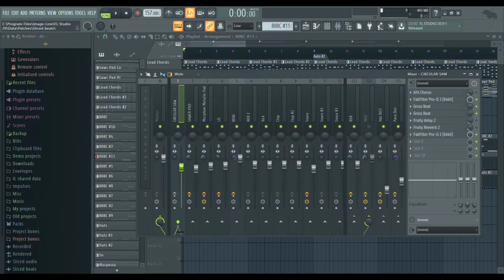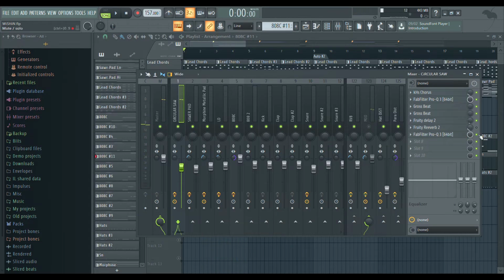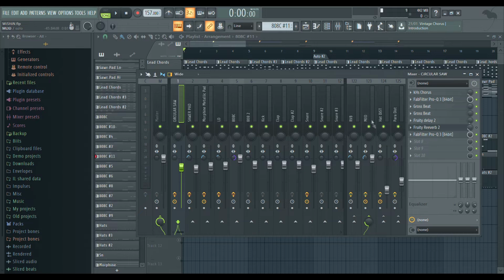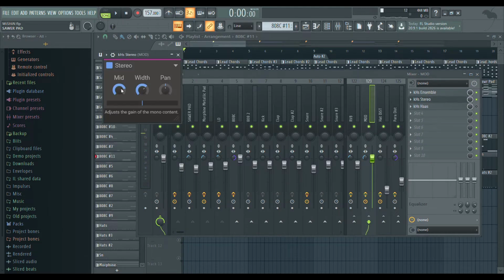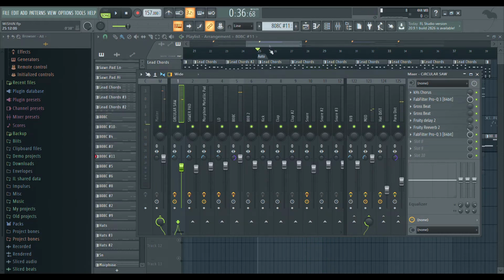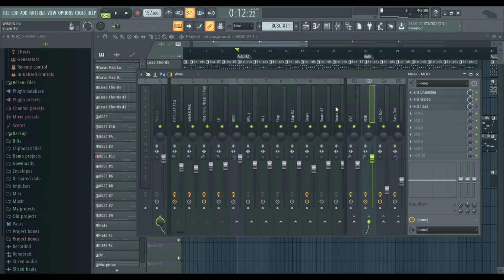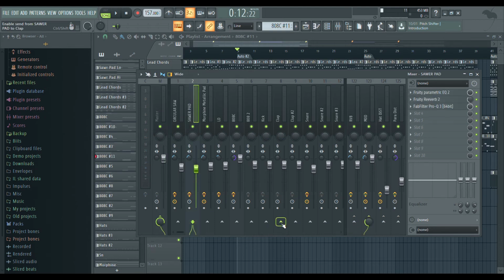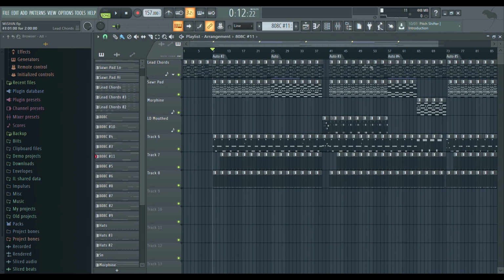Sends & Widening Techniques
Hello and welcome back to another episode of Quick Tip Tuesdays.

Today, we’ll be using FL Studio, going over what sends are, the importance of sends, why we use them, and what they allow you to do, as well as showing you some examples as well as widening techniques.